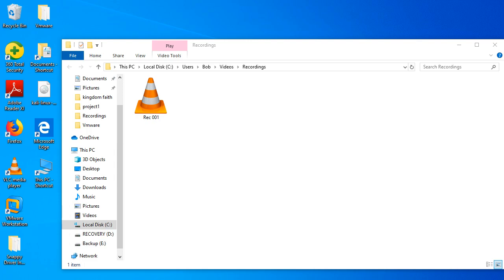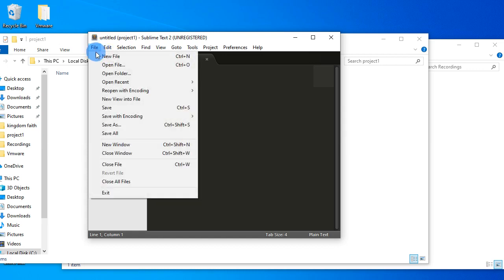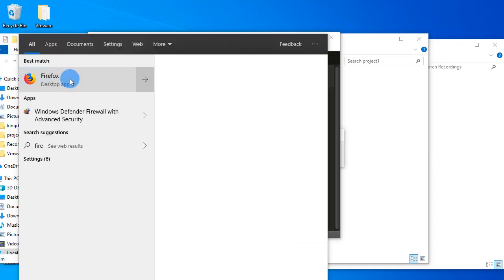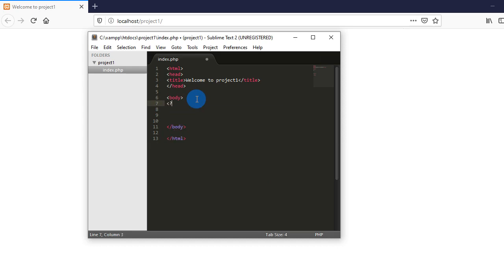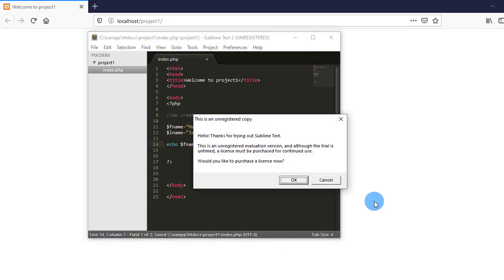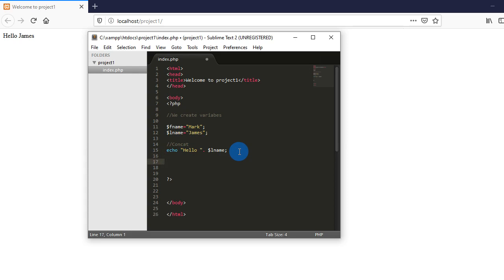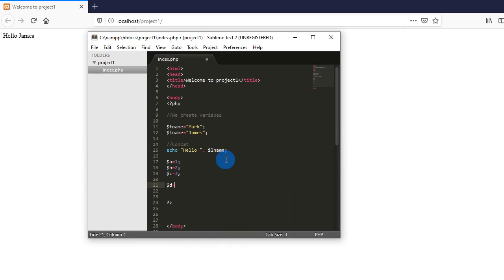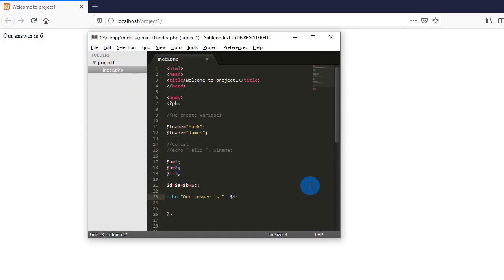Variables and concatenation Learn PHP from zero to hero part 2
75 percent of websites use PHP. Facebook, Wikipedia, Yahoo, and Photobucket are all built in PHP
Learn php with Mwagalwa